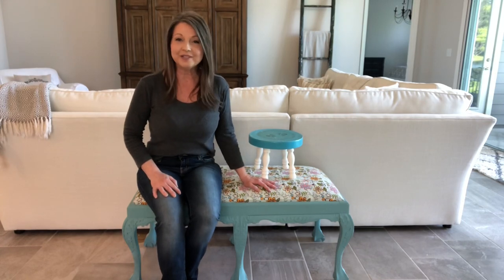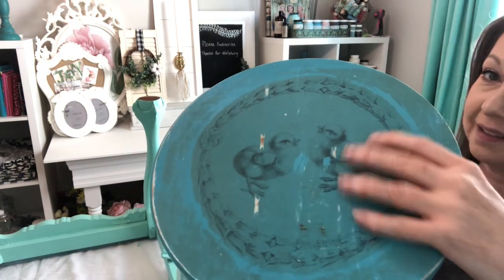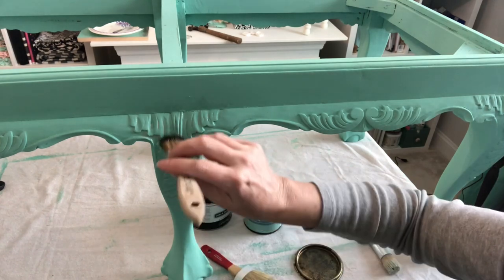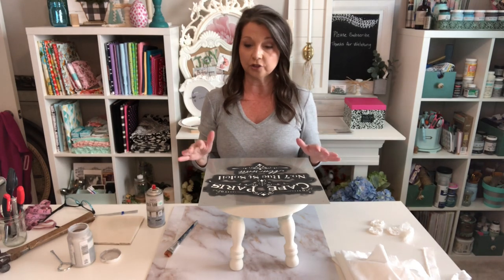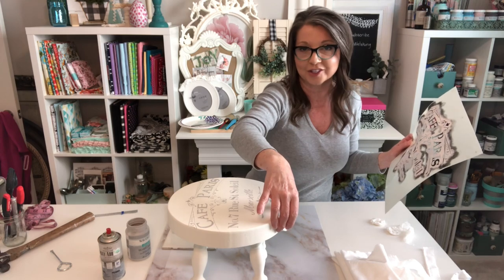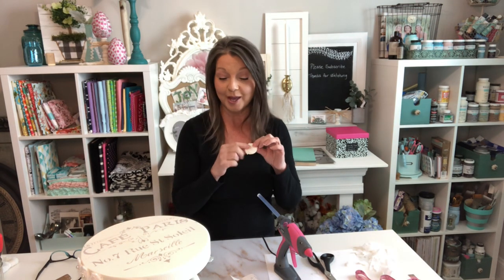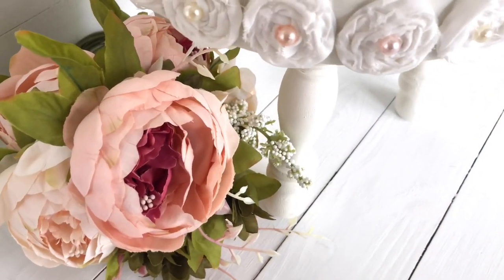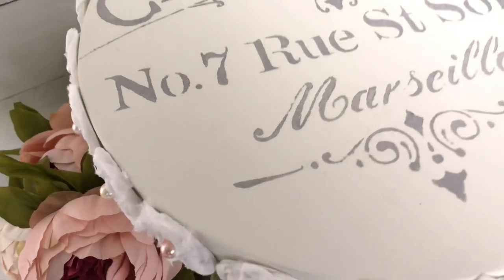2 Small Furniture Shabby Chic Makeovers | Recover a Bench Cushion | Fabric Rosettes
In this video, I'm taking 2 pieces that I made over years ago, and giving them a fresh new look!
I've had the bench for about 35 years The and gave it an update about 10 years ago, so it was time for another makeover. Same thing with the footstool...I am updating my outdated updates!
I purchased the fabric from Hobby Lobby, and it's 45 inches wide. I used a 25 inch long section to recover the bench. The fabric for the rosettes is white cotton muslin, also from Hobby Lobby.